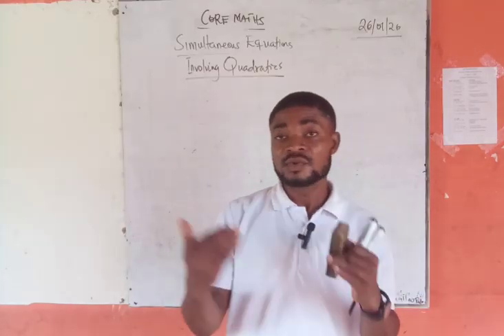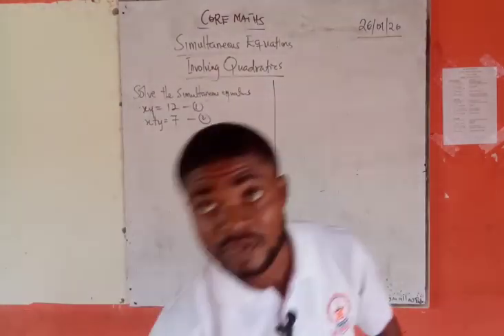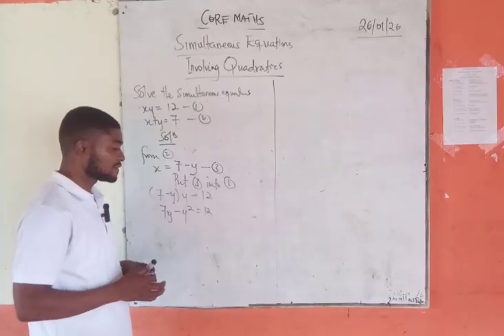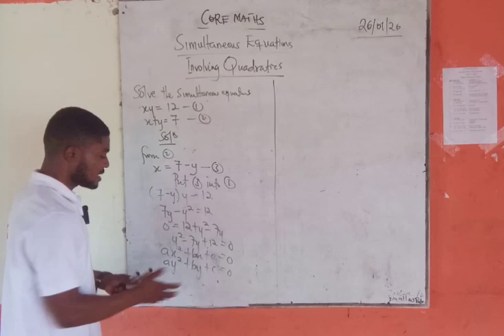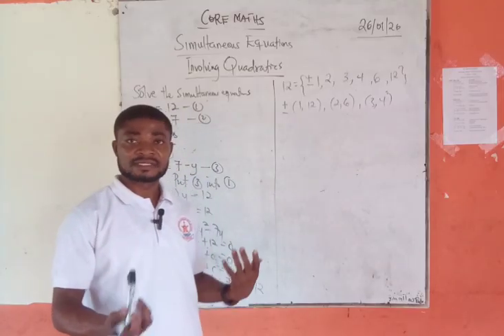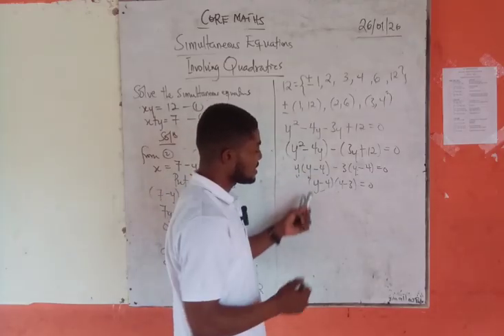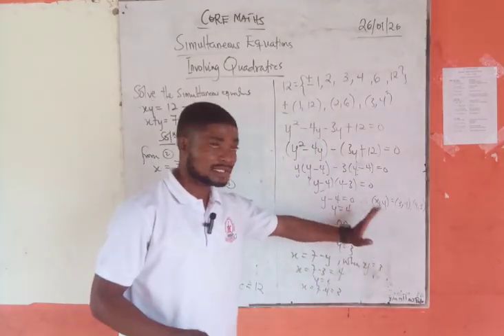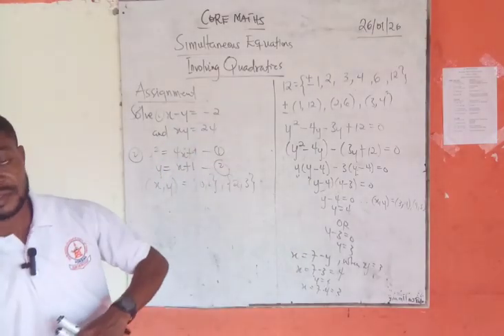Simultaneous Equations involving Quadratics 🔥